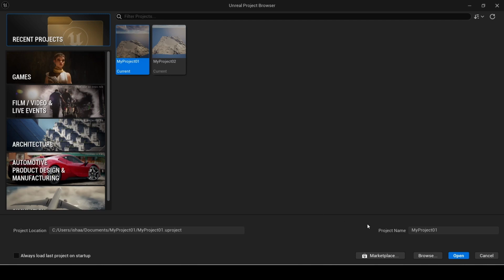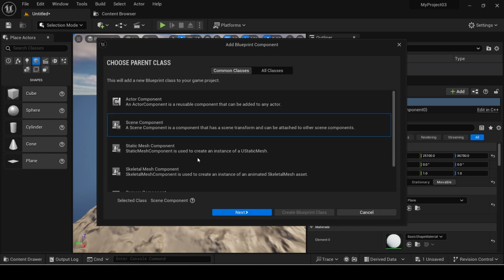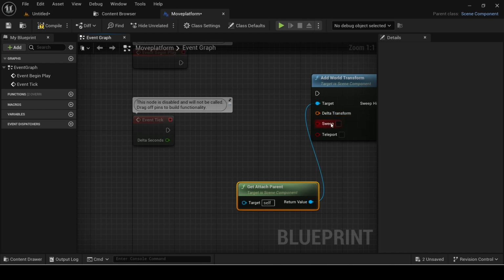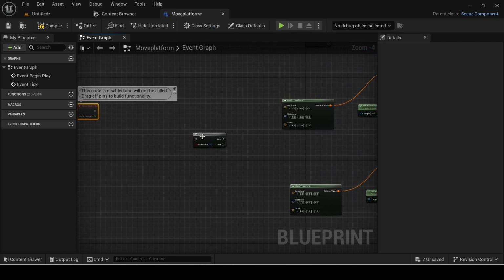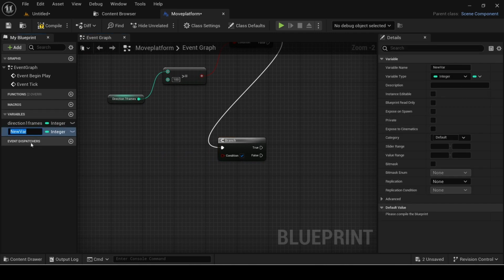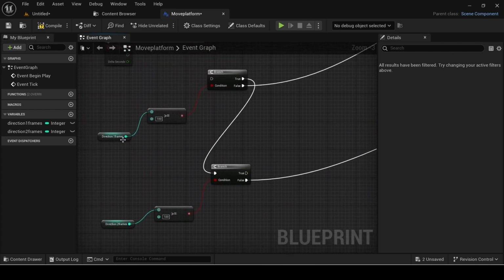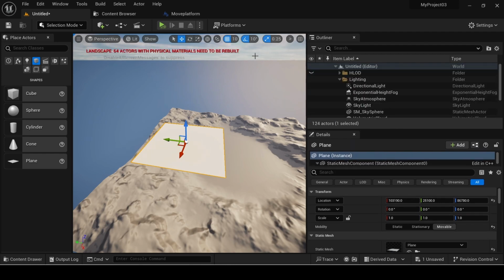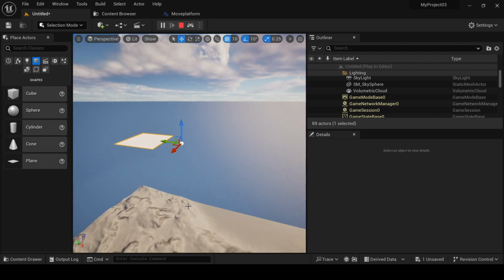Unreal Engine 5 Basics: Moving Platform